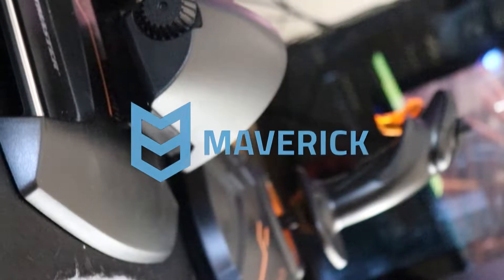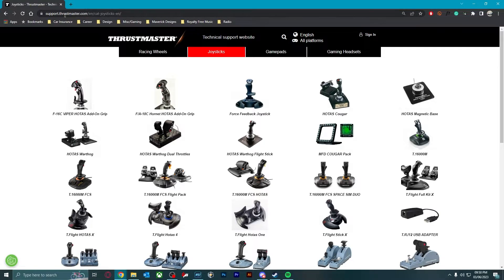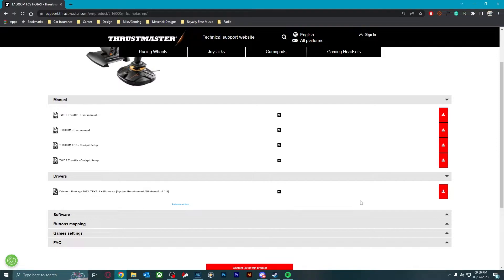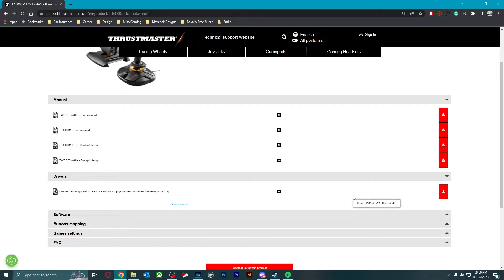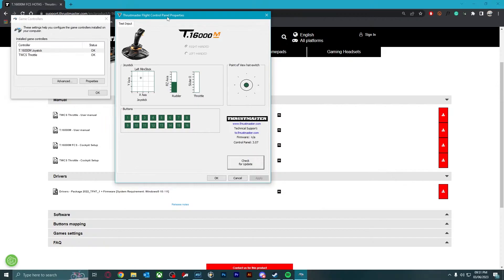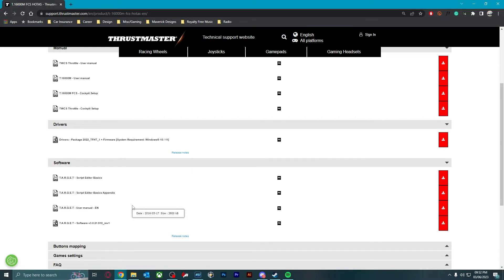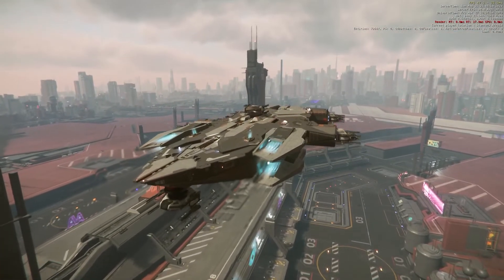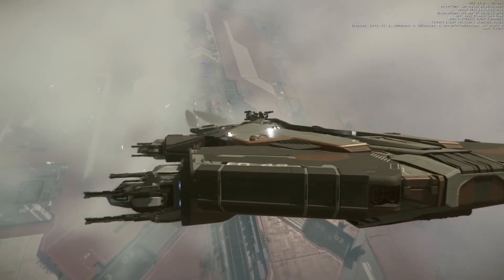How to Setup the Thrustmaster T.16000M | 2023 Guide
Maverick will show you how to set up the Thrustmaster T.16000M for PC before you go airborne in your favourite space or flight sim.

Social Links

Fandom's Edge Podcast

Music Credits

Stream Music: Streambeats